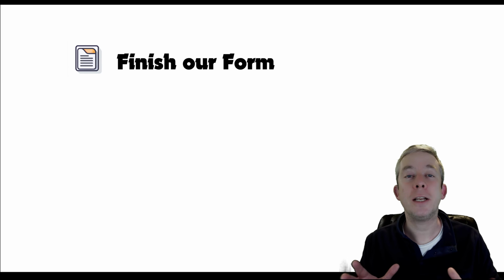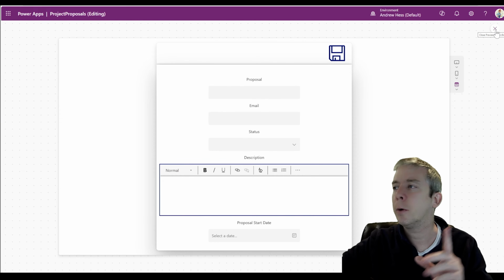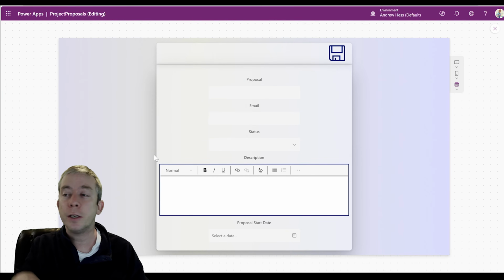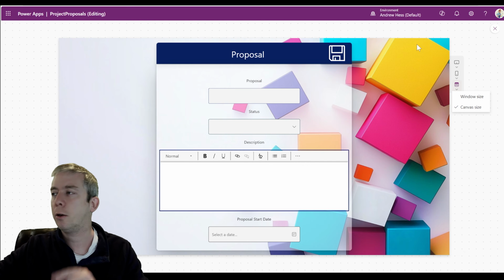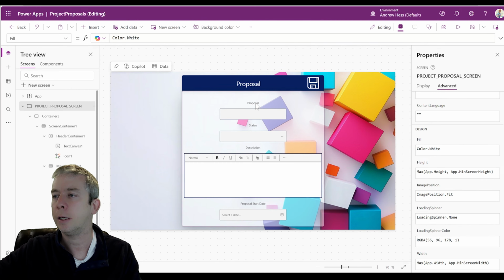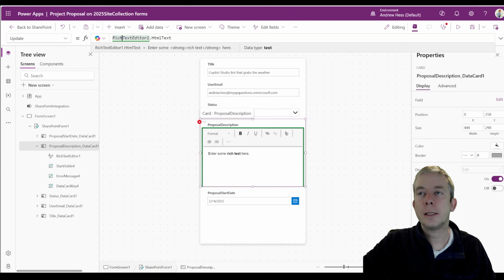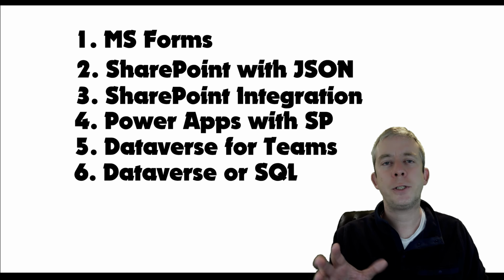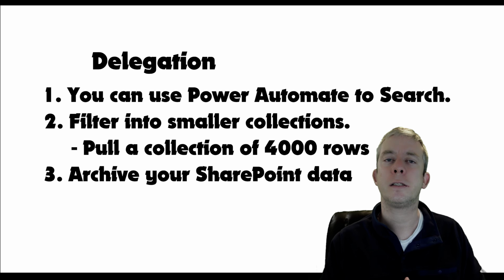Power Apps in 2025: A Custom Form and Best Practices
This is our 2nd video. I had to make it into two parts because of the length.

Today we go over:
✅ Finish our Power Apps Form
✅ Resetting Controls Easily with Concurrent
✅ Adding colors, gradients and more
✅ Accessibility - Including Fluent Framework
✅ Delegation with SharePoint

You can use this site to verify and document your Accessibility

Viewers will learn how to design a responsive user interface using containers and Screen.Size, including advanced styling techniques such as incorporating HTML text controls for gradient effects to achieve a modern, Microsoft Forms inspired look. Best practices for accessibility are also discussed, ensuring that color schemes and fonts are chosen to be friendly for all users.

Additional topics include methods for resetting controls, handling delegation challenges, and evaluating the overall role of Power Apps in modern business environments. This video is ideal for beginners looking to build scalable, accessible apps with SharePoint integration.

Chapters:
0:00 Introduction
1:20 The Power App
2:09 How Reset Works
4:45 Adding Gradients
5:09 Using a Gradient Background
9:15 Adding an Image in Background
12:43 Using Fluent UI Designer for Accessibility
14:05 Accessible Labels are Important
15:29 Tab Index
17:25 Should this be a Power App
18:42 SharePoint Integrated Form
23:43 Deciding to Build a Power App or Not
24:53 Delegation
28:30 Next Week